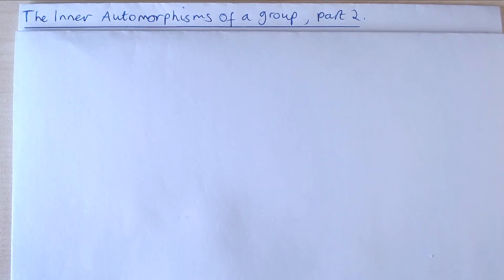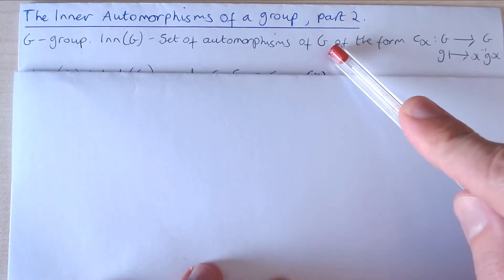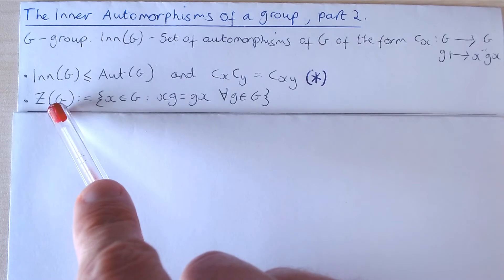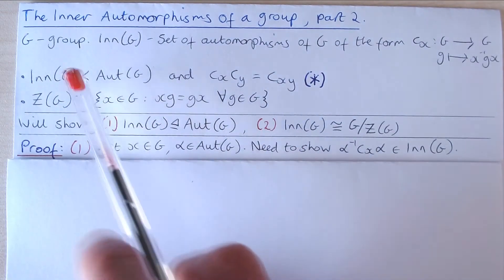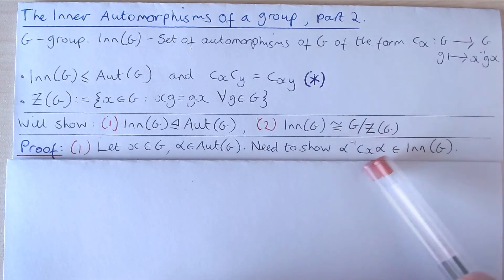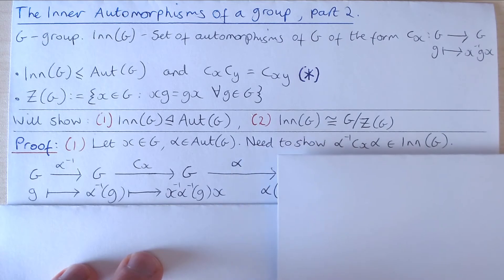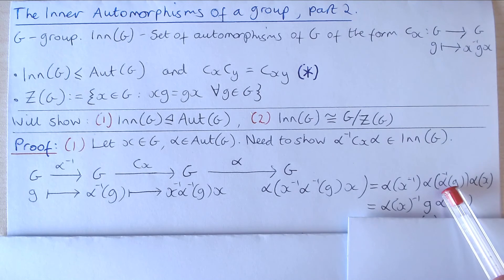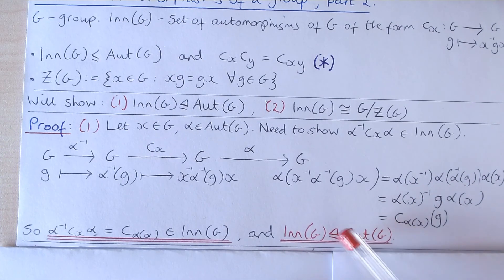Inner automorphisms are normal subgroup of automorphism group - Inner Automorphisms - Part 2a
Following Part 1, we show the set Inn(G) of inner automorphisms of a group G is a normal subgroup of Aut(G), the group of automorphisms of G.